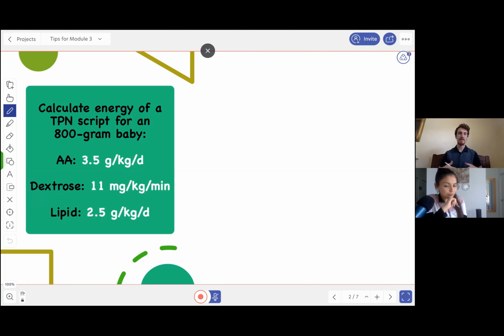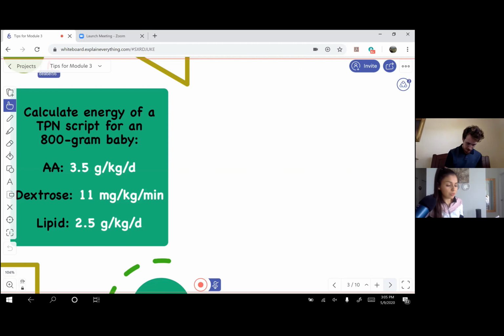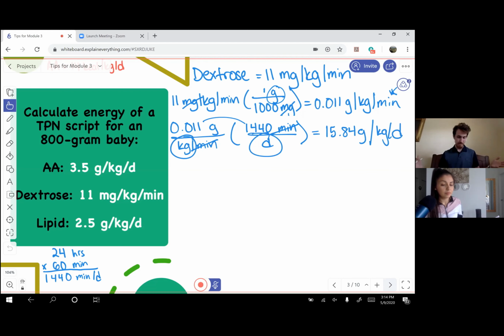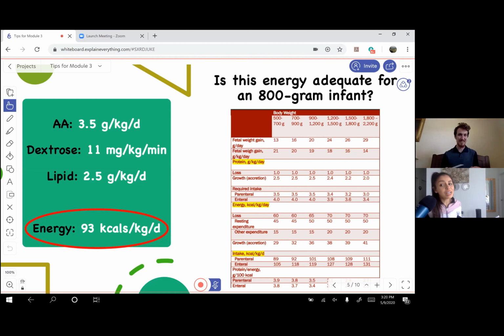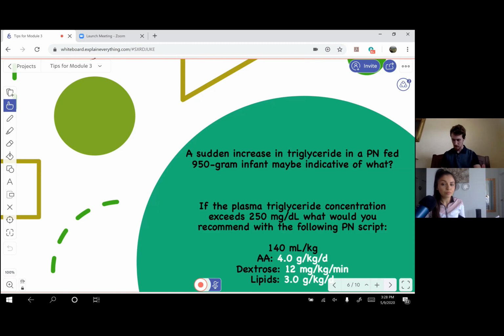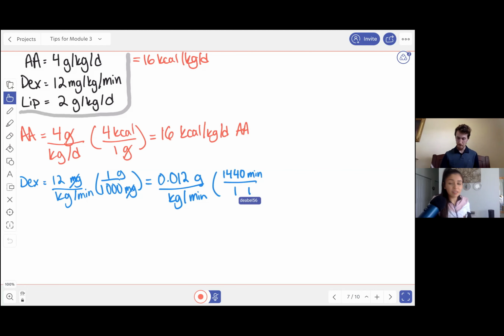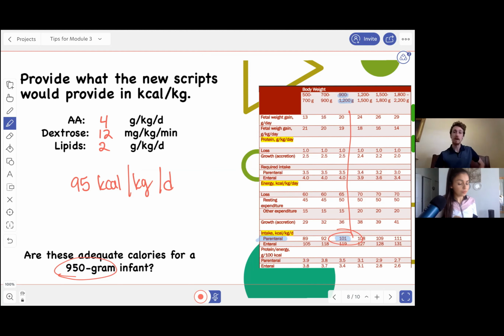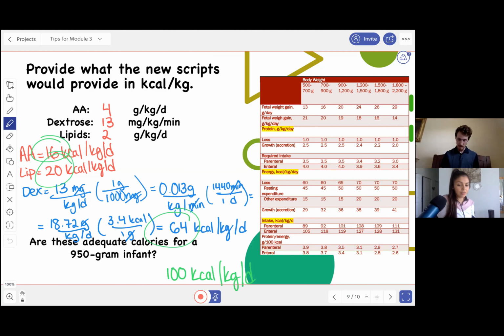NICU Module 3 Tips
Learn how to calculate and adjust TPN scripts with Nick and Jeneene!